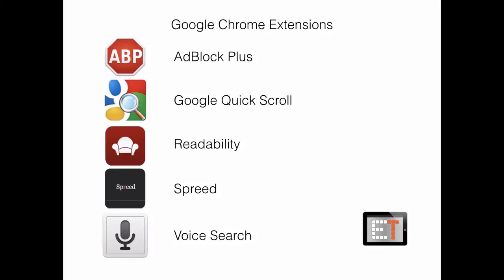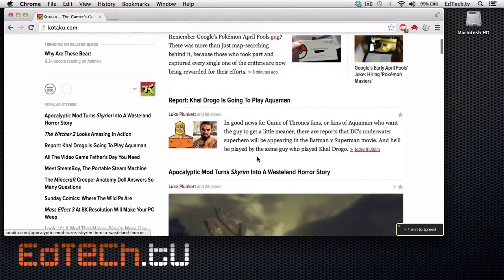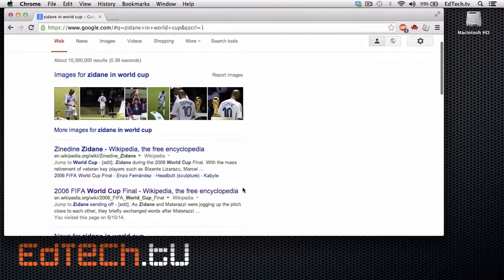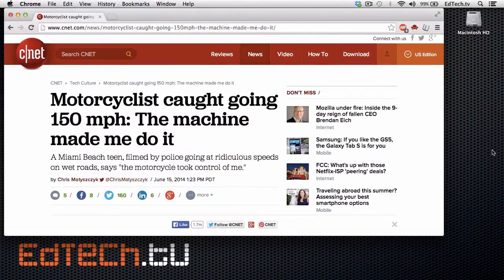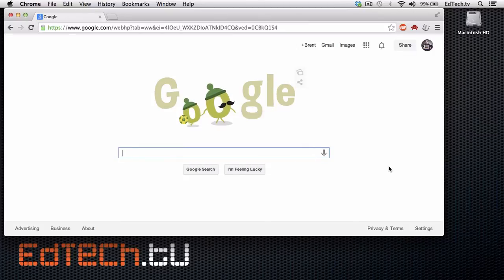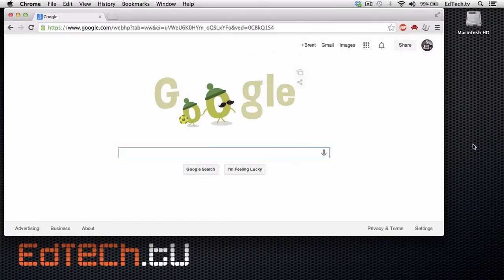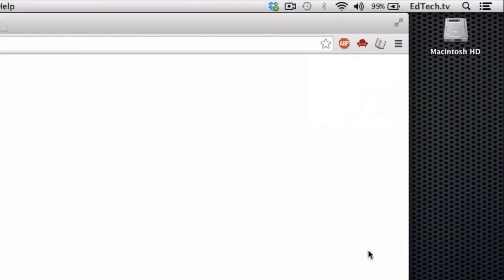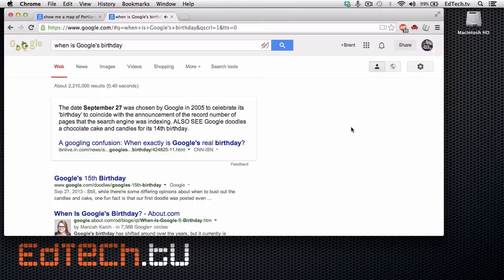5 Chrome Extensions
Browsers are often underutilized by teachers, many of whom do not know the extra functionality available to them. In today's video we are going to look at a few of the extensions teachers can use to make their browsing experience a little better.